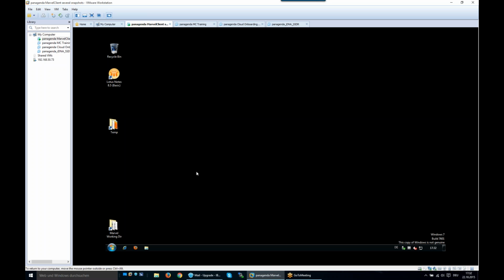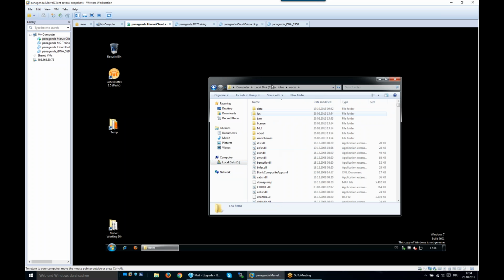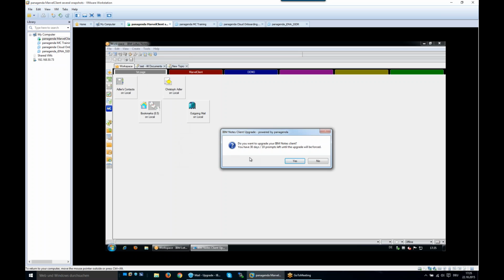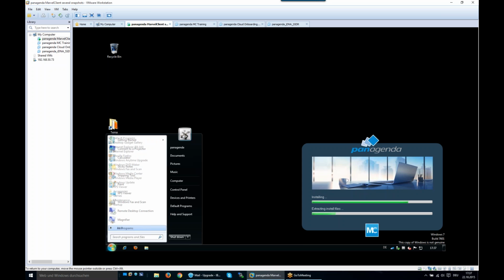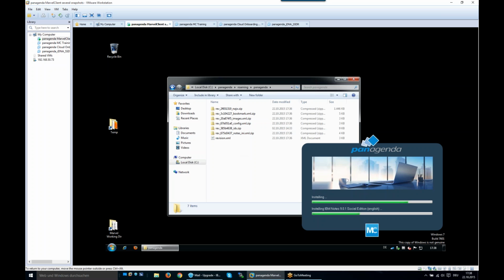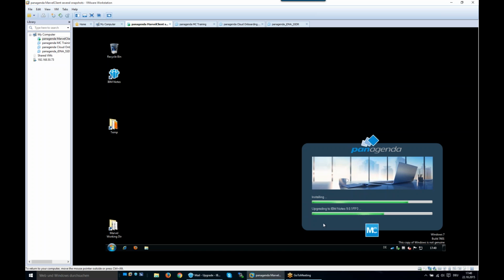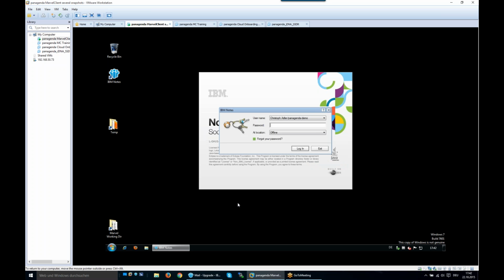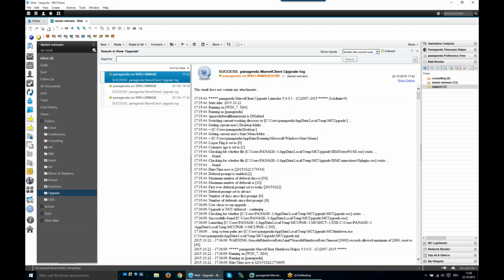panagenda MarvelClient Upgrade - English